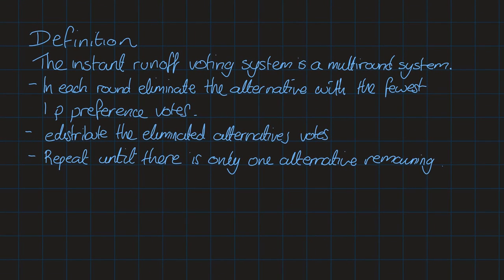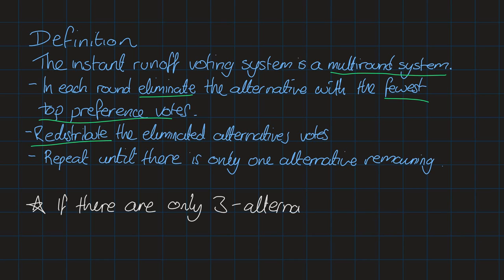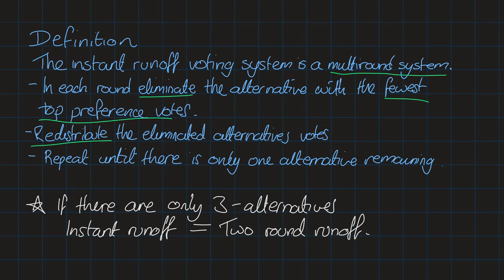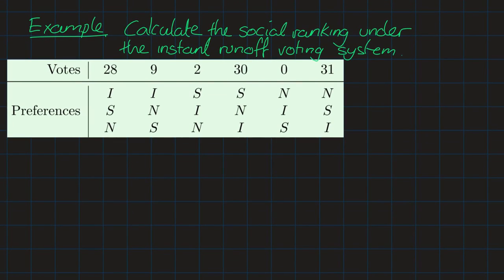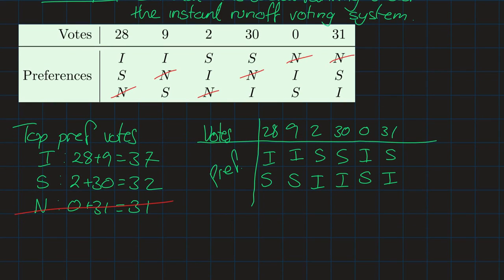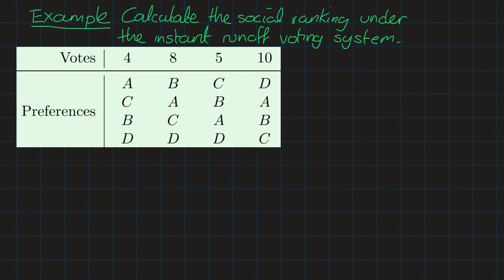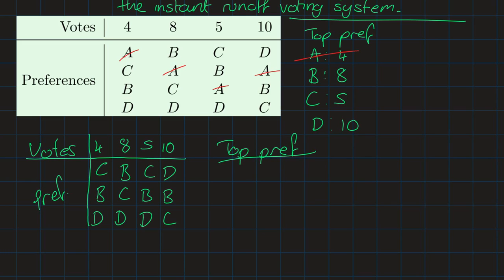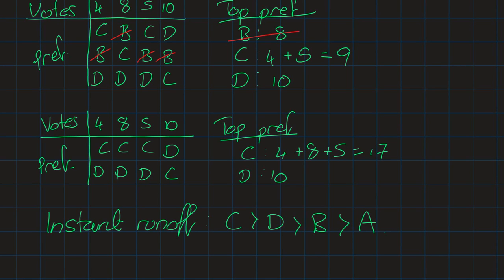M106 - Voting Theory - Class 4.1